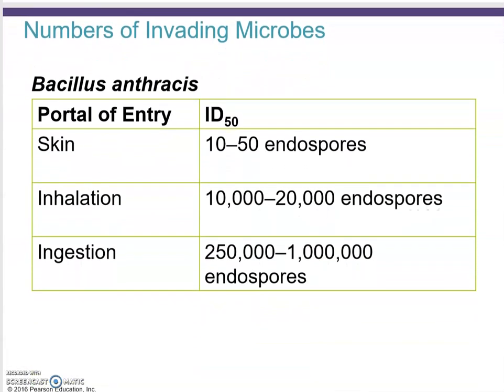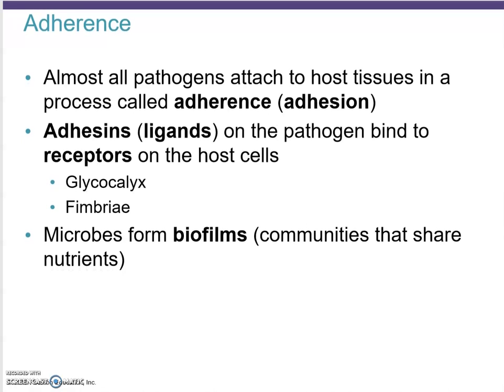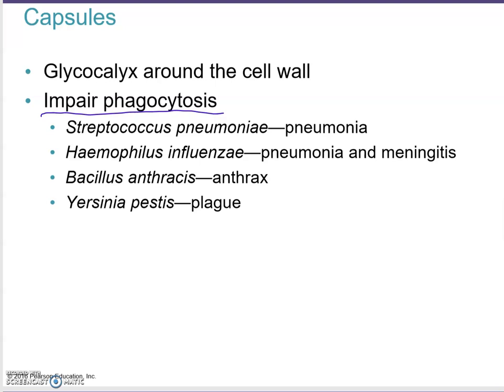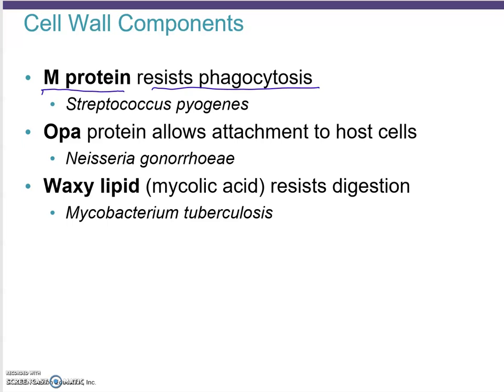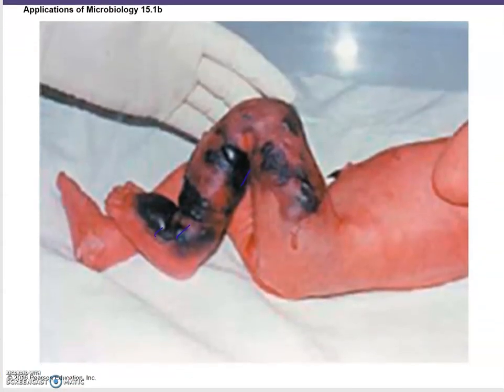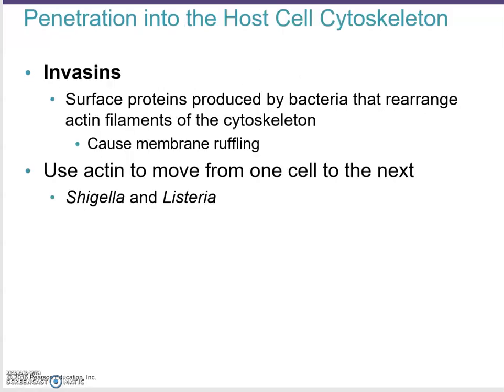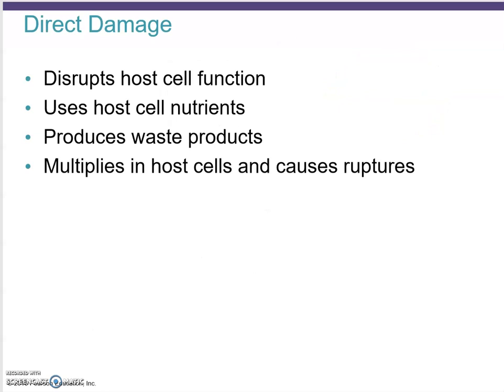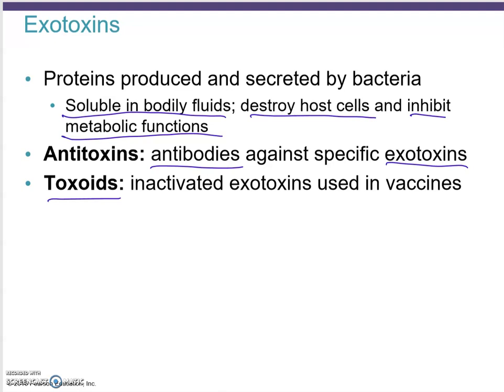Pathogenicity part 1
Mechanisms of Pathogenicity